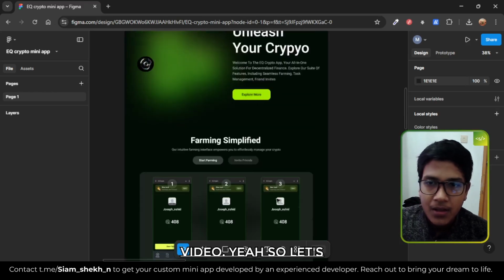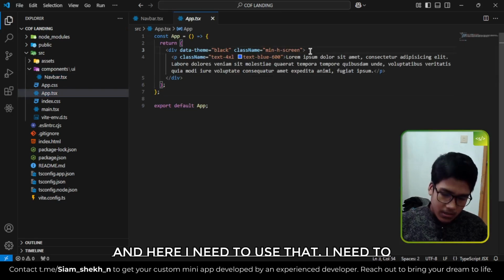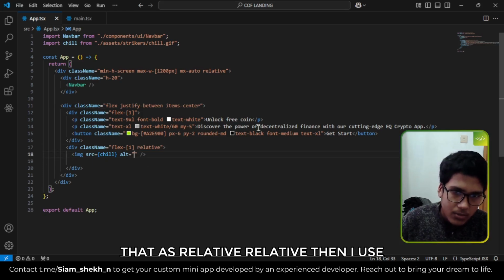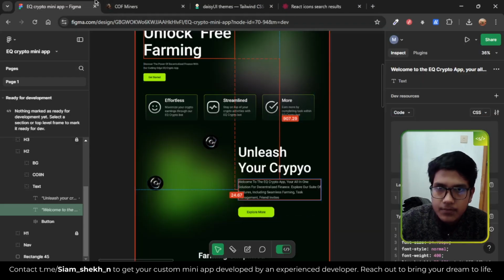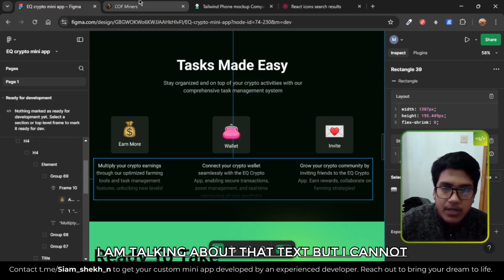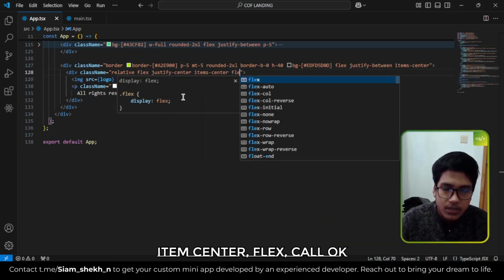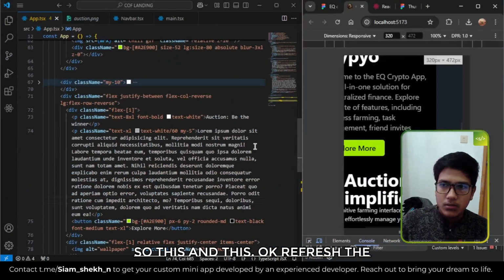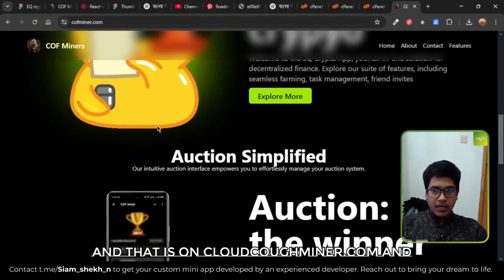Create landing page from scratch | Siam Shekh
In this video, I want to give you guys a gift. Watch the entire video to understand how you can configure and download the code.